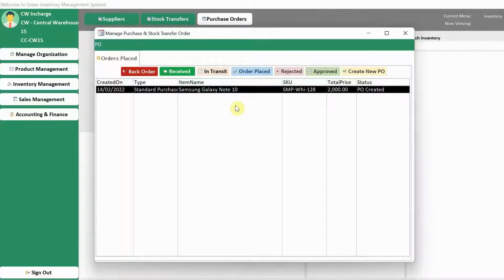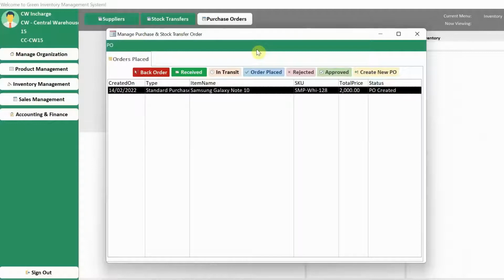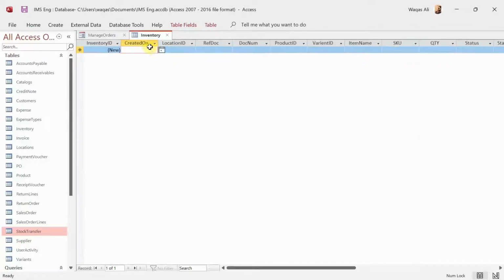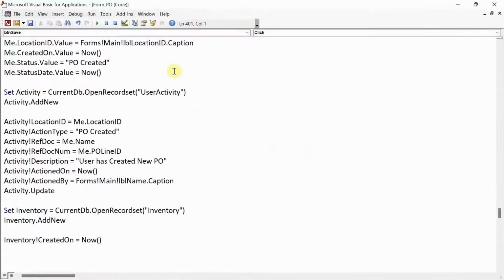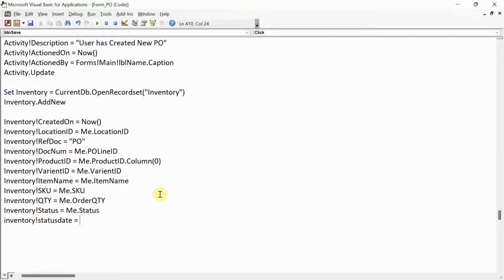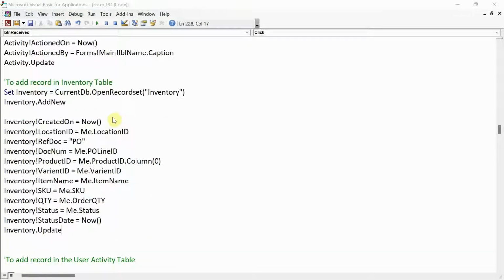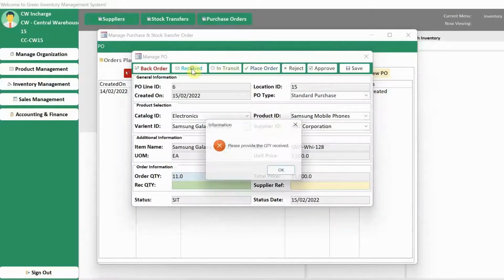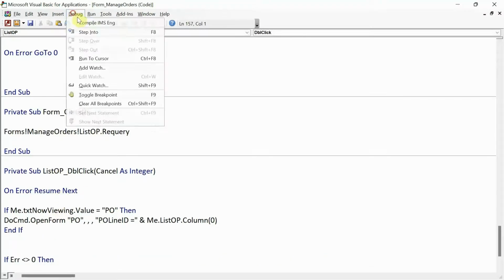How to Make Inventory Management System Part-18 | Making Database Changes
In this video, i will demonstrate how to Manage the Purchase Order Form for Inventory Management System in Microsoft Access.

Other YouTube Channels you may Like